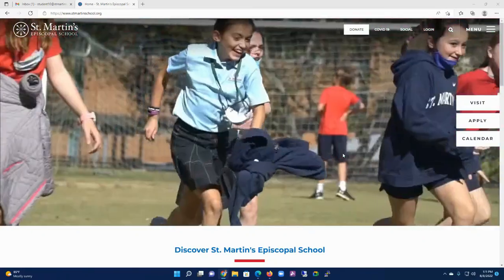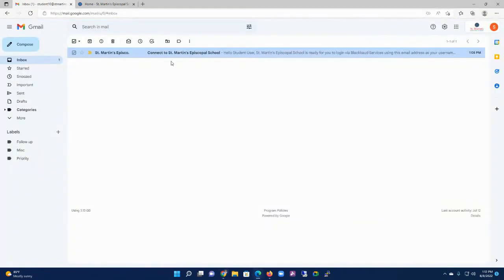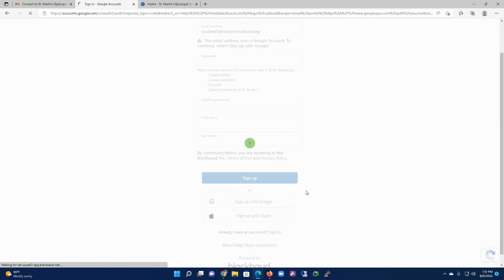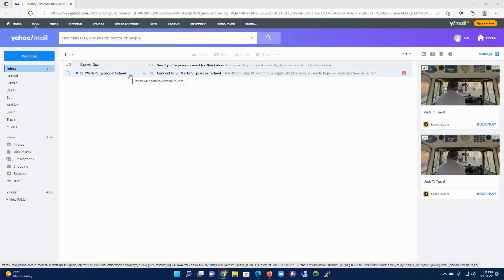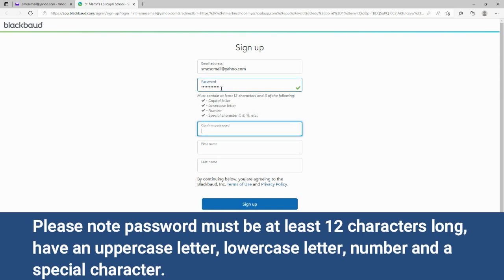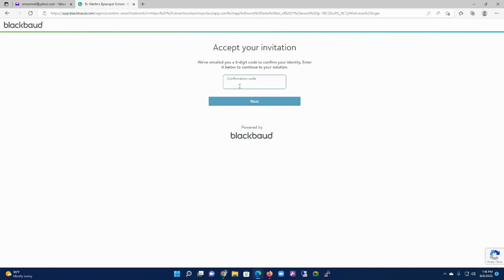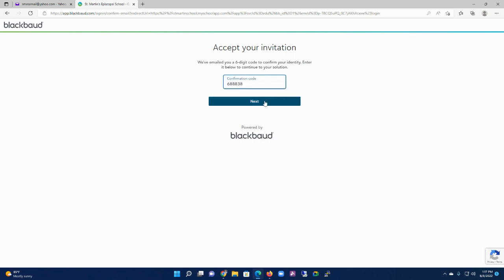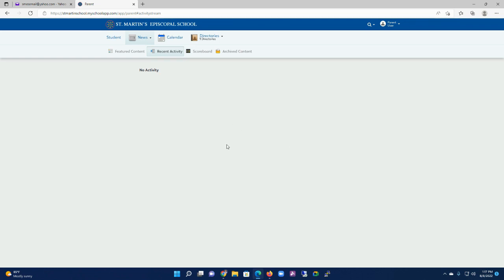Setting Up Blackbaud ID